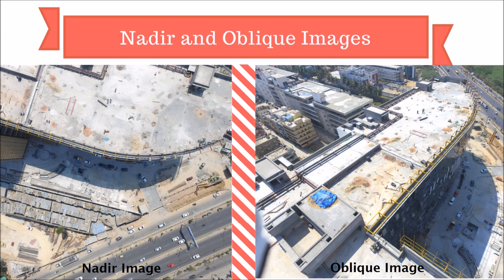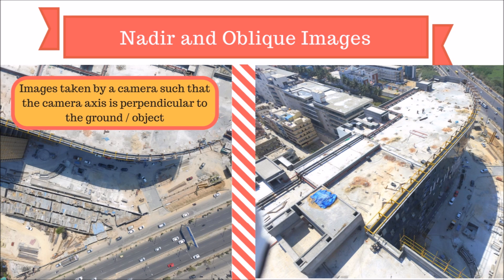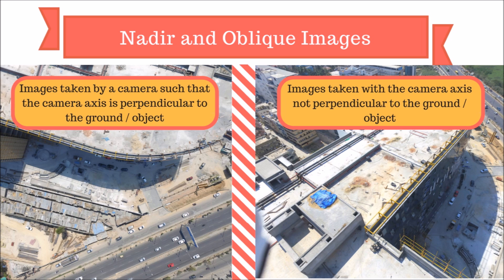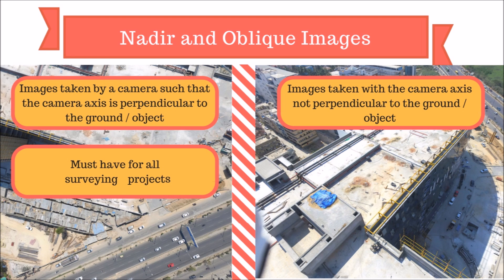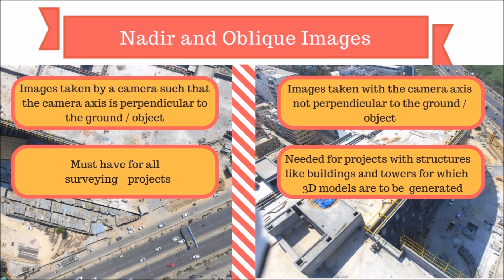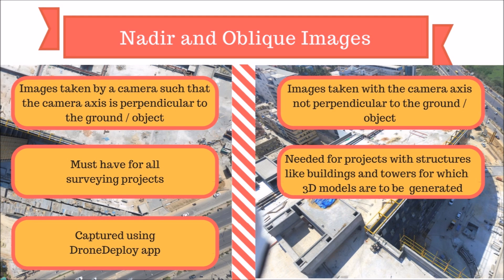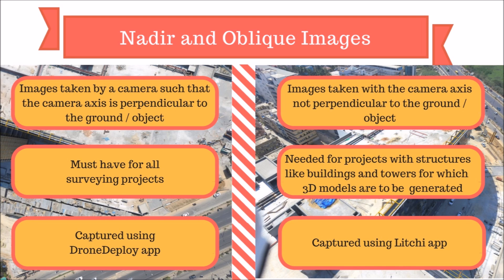HUVIAiR The Ultimate Guide for Land Surveying with Drones (Nadir and Oblique Images)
This lecture is part of our course series "The Ultimate Guide for Land Surveying with Drones". Enroll into our courses now for a special discount price of USD 20 each and start your own UAV mapping business!
Part 1 - Master the complete workflow using DroneDeploy, Litchi and Pix4D
Part 2 - Learn to work with Pix4D & DroneDeploy outputs on QGIS, AutoCAD & Google Earth
Part 3 - Master the use of Ground Control Points (GCPs) to make your aerial mapping projects extremely accurate!!